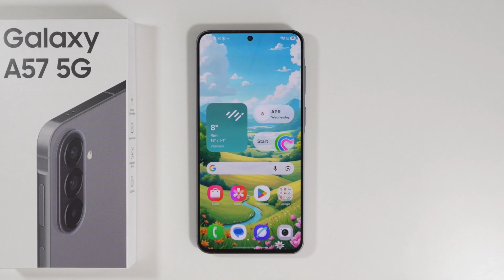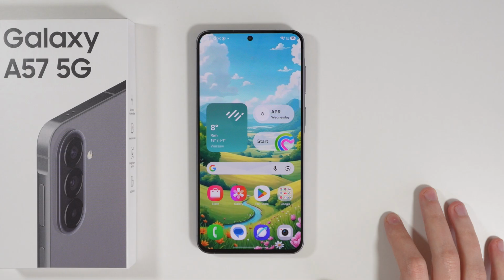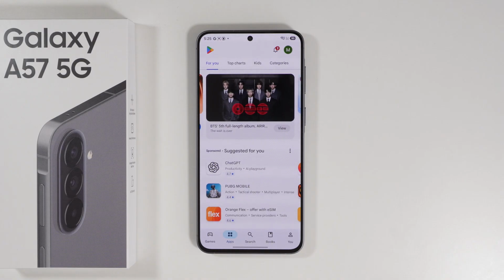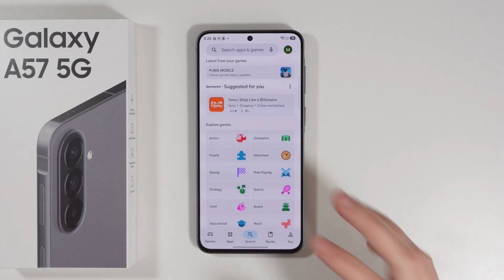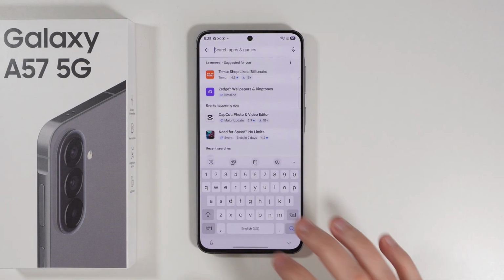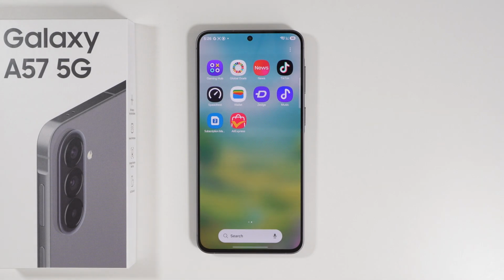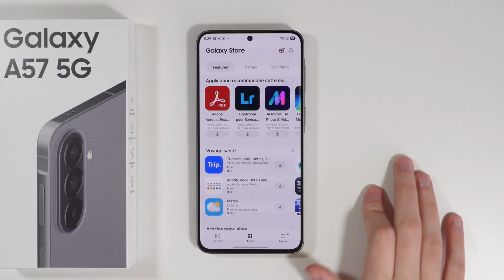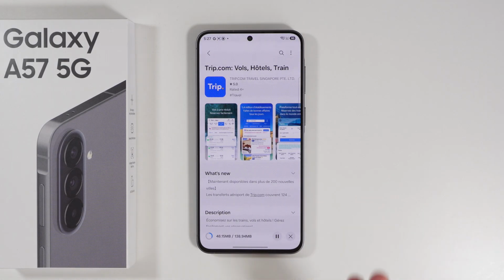Samsung Galaxy A57: How to Download Apps (Get New Applications)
In this video, I'll show you how to download apps on your Samsung Galaxy A57 effortlessly. We'll walk through the process of accessing the Google Play Store, searching for your favorite applications, and installing them on your device. Follow these simple steps to enhance your Galaxy A57 experience with new apps tailored to your needs.